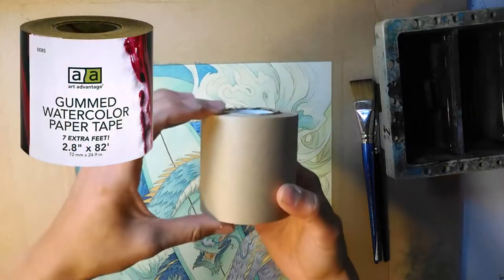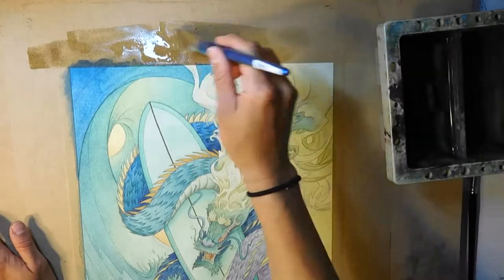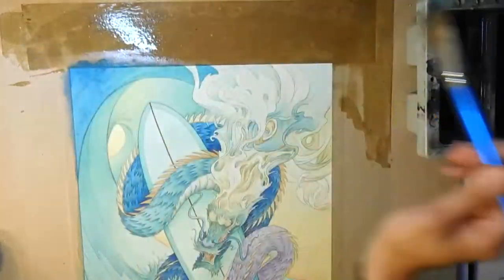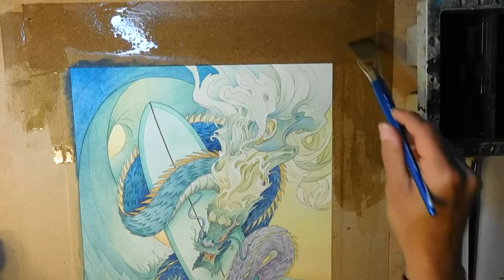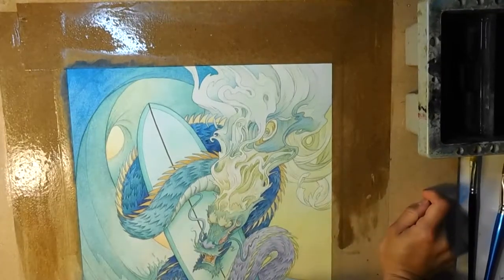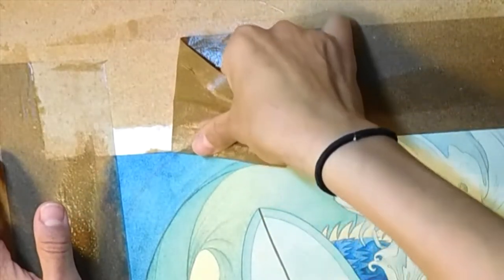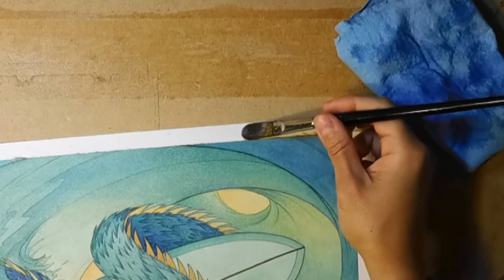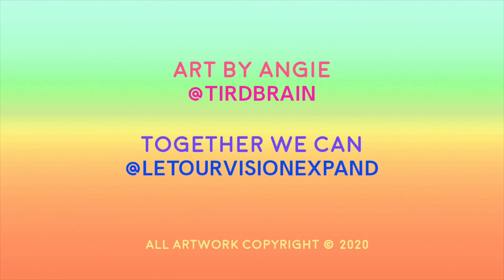✹ How to Remove Gummed Paper Tape from Watercolor Paintings ✹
Learn how to easily remove gummed paper tape from your paintings.

Materials needed:
✹ Clean water
✹ Flat brush
✹ Patience! :o)

✺ The gummed paper tape I used ✺